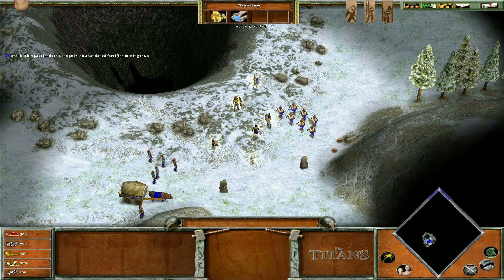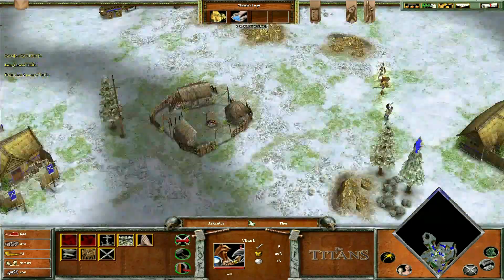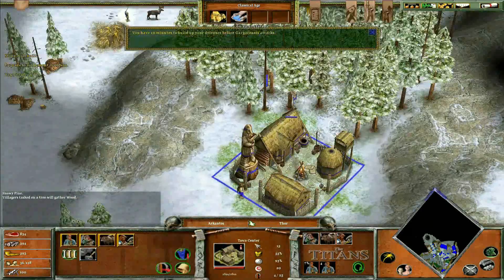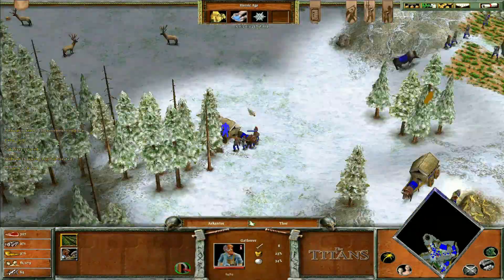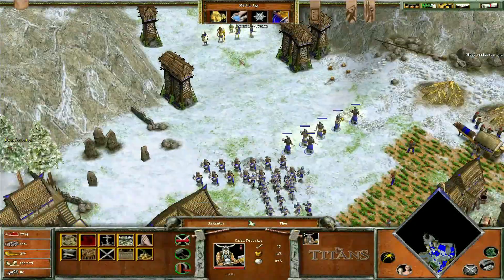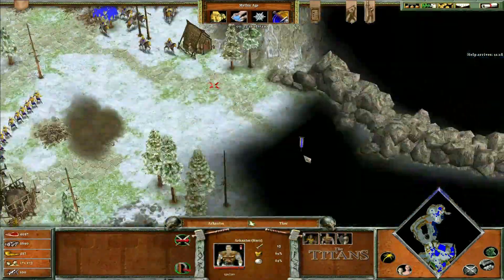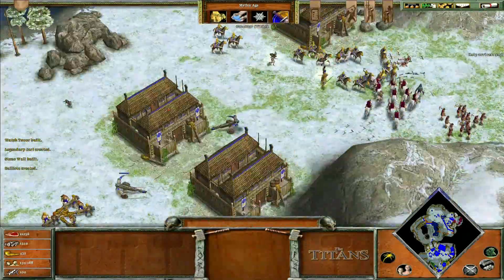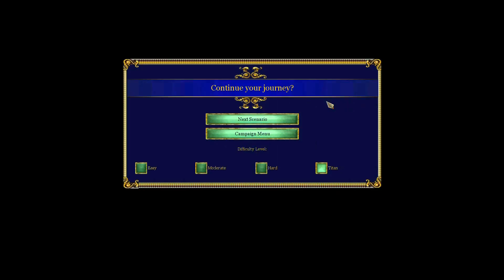Age of Mythology Campaign Level 30: All Is Not Lost - Titan Difficulty